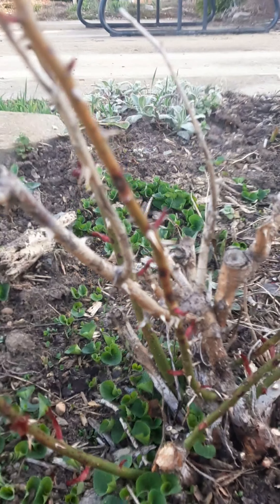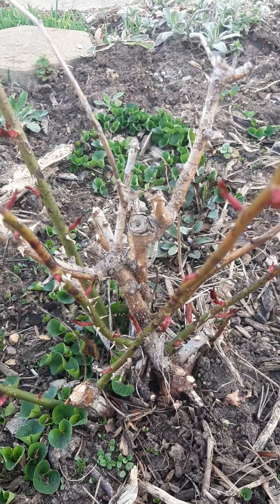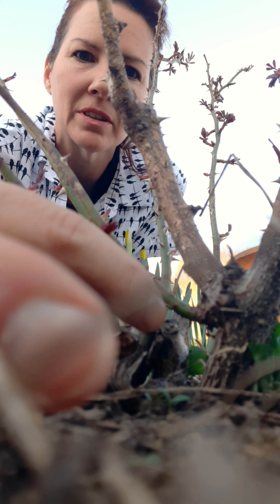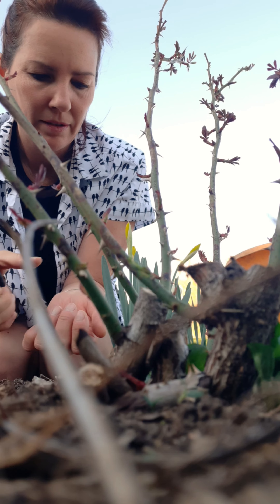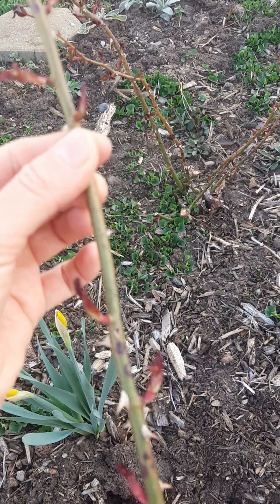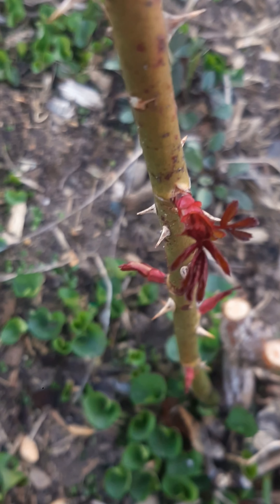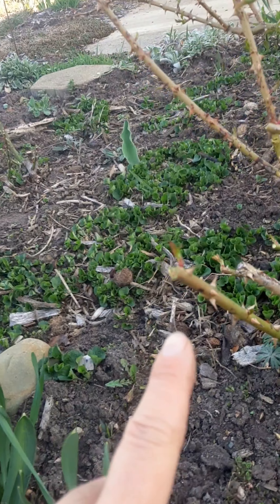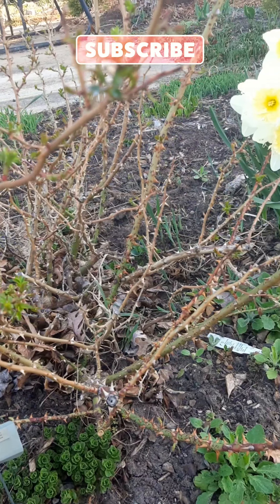Do this Spring Rose Pruning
Thorny roses are worth the painful struggle due to their beautiful blooms and fragrance. Pruning them can be a bit of a task given their...sticky nature, but it doesn't have to be complicated! just cut ad low as you want to, making sure the leaf buds you cut above are facing away from the center of the plant. this will ensure the stems and branches grow outward and upward, giving your rosebush enough space to "breathe."

Filming Equipment:
Samsung Galaxy A50